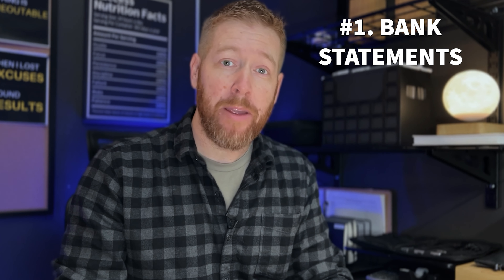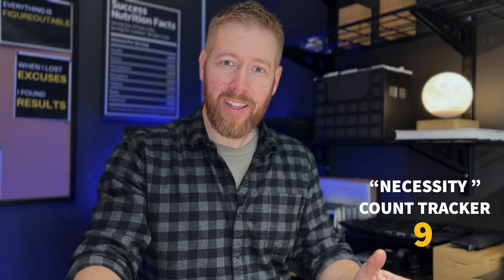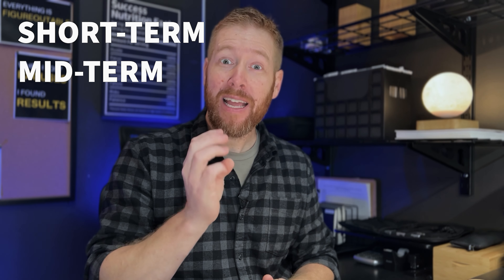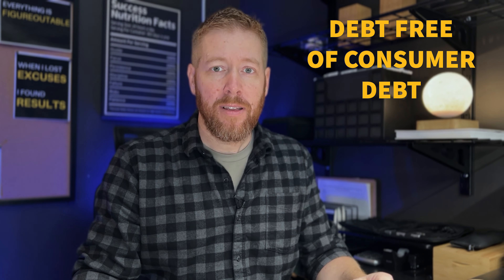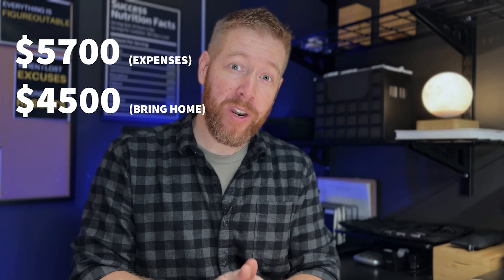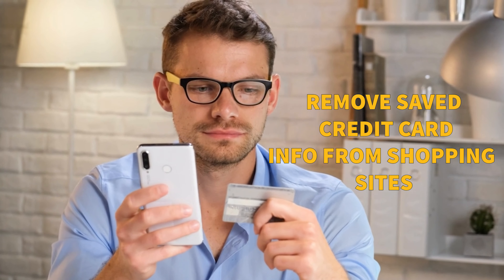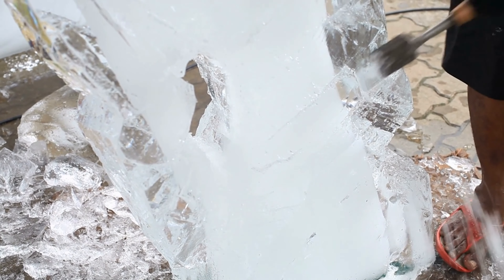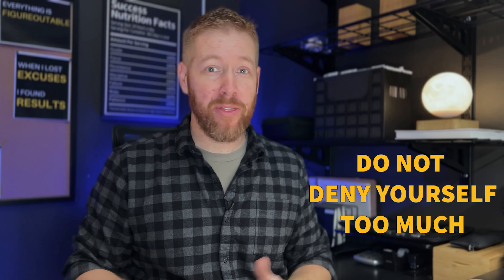5 Actionable Steps to Make More Money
Are you tired of feeling like you can't afford the things you want or need? This video offers 5 actionable strategies for making more money and achieving your financial goals. From finding new sources of income to maximizing your earning potential, these tactics can help you take control of your financial future. Watch now to learn how to increase your income and improve your financial well-being.